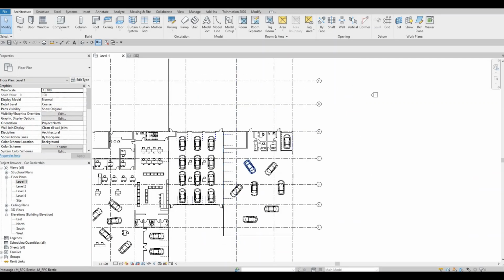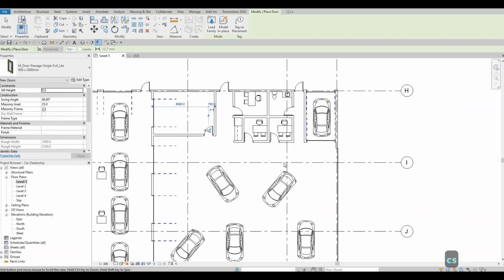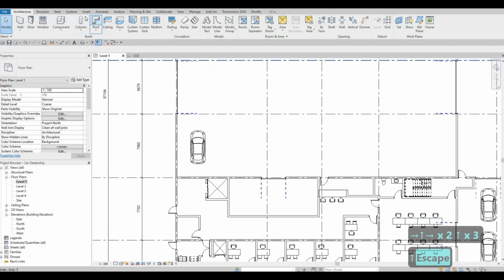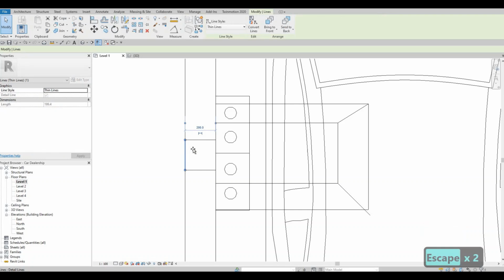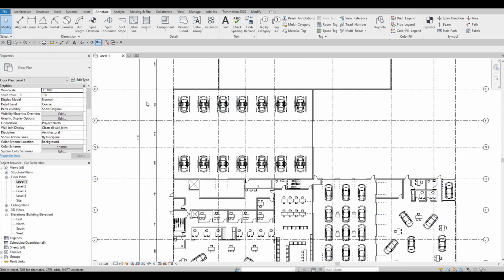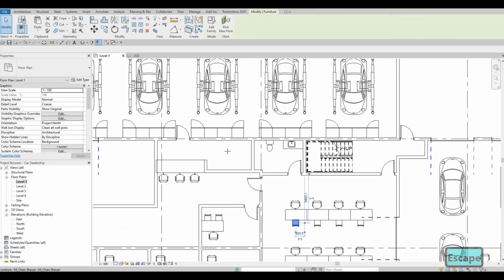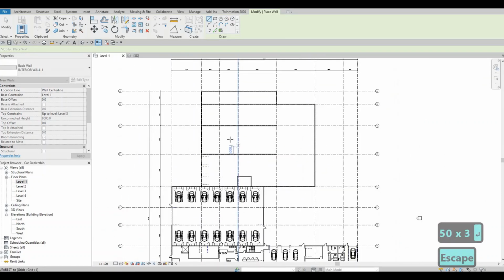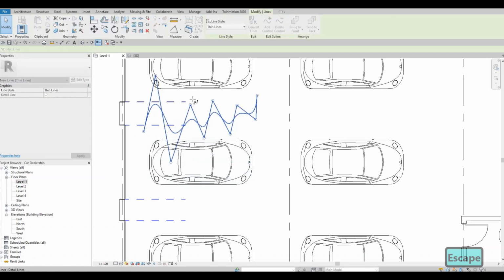Chevrolet Car Dealership | Part 6 | Complete Step By Step Project | Revit and Twinmotion Tutorial